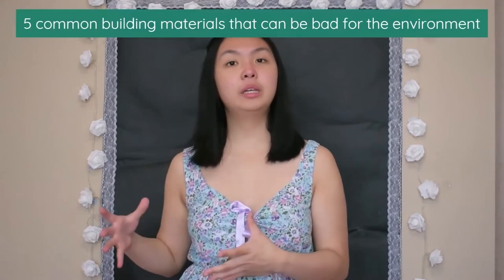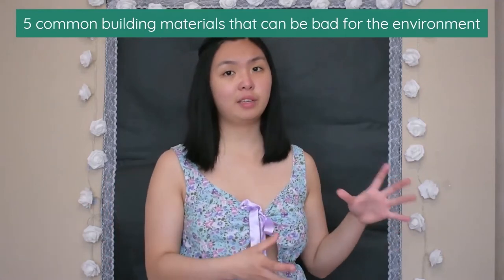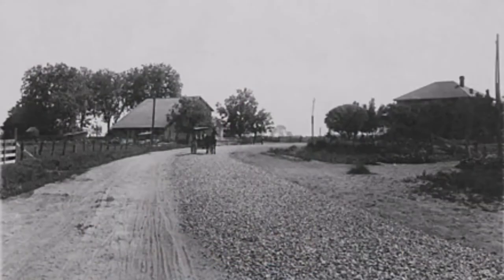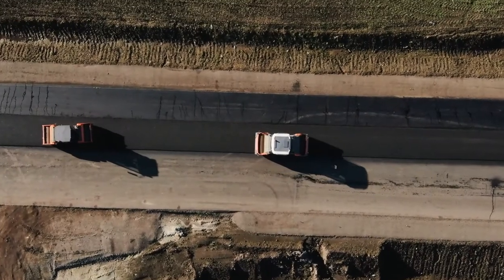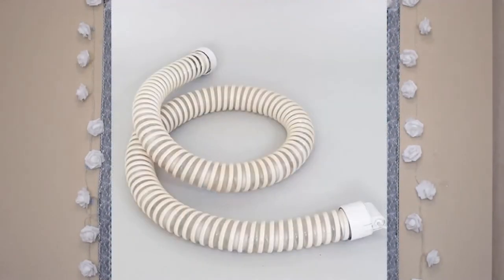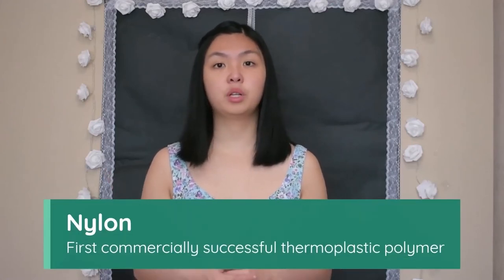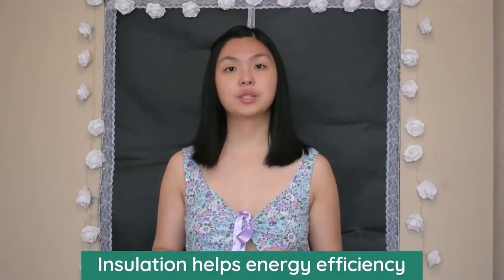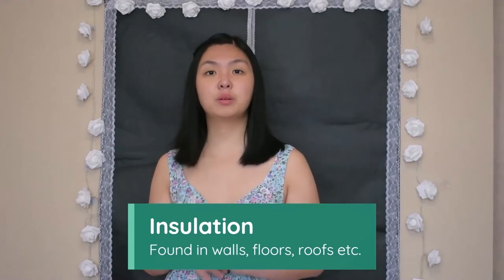5 common building materials that are bad for the environment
In this video I'll be discussing 5 building materials that are commonly used in the construction industry that can be harmful for the environment. Using any material has its pros and cons and these commonly used building materials are often popular due to their availability and useful properties, and whilst not all alternatives may perform as effectively, there are some interesting technologies becoming available that may be less impactful.

00:00 - Intro
00:46 - Concrete
03:04 - Tarmac
05:10 - PVC
07:04 - Nylon
08:44 - Insulation
10:48 - Conclusion

Here's a link to my sources!